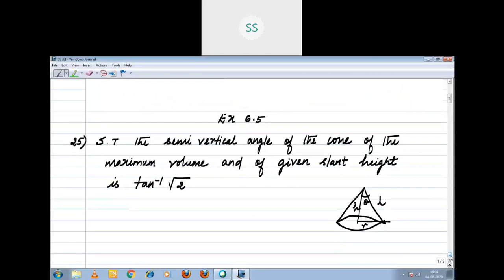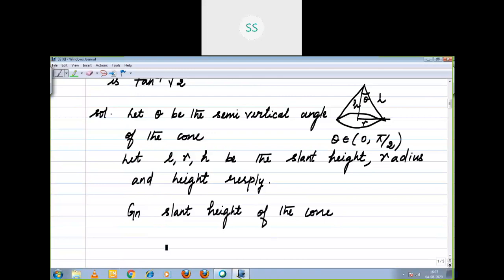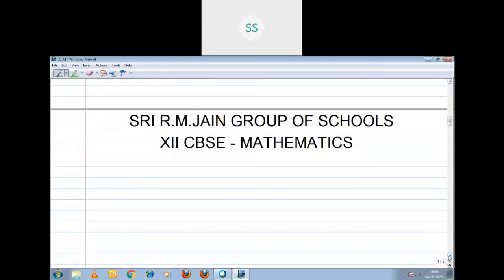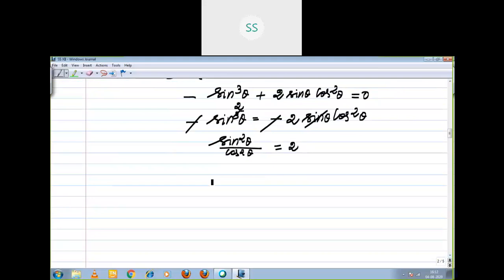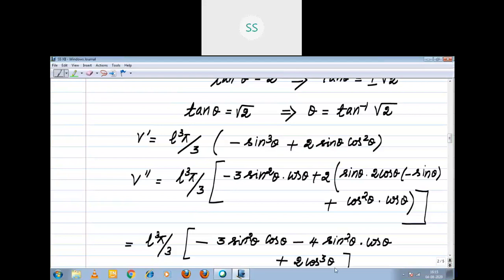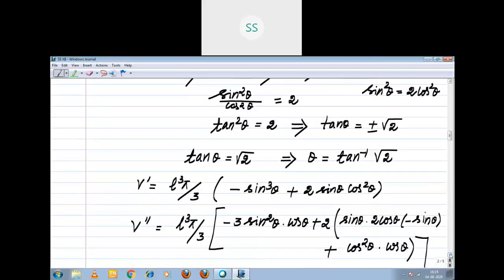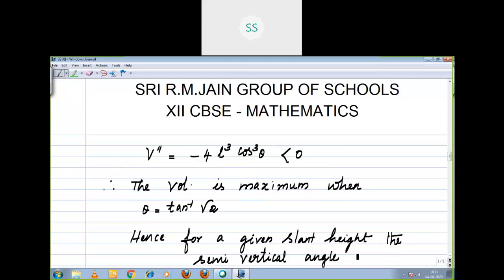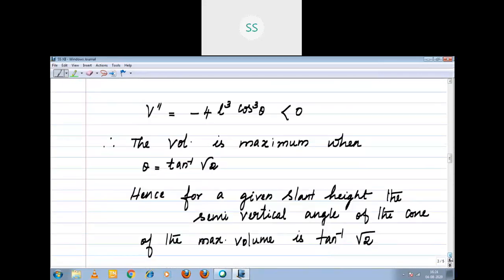CBSE -MATHS -CLASS- XII- Applications of derivatives Ex: 6.5 Q.no: 25